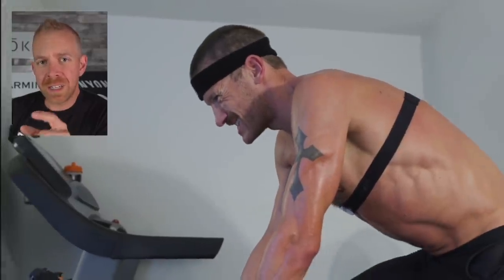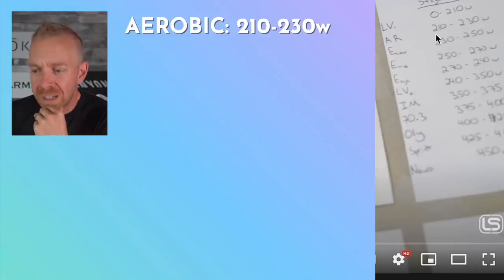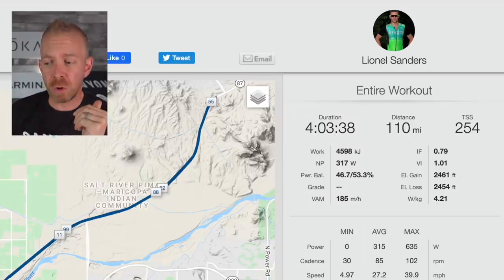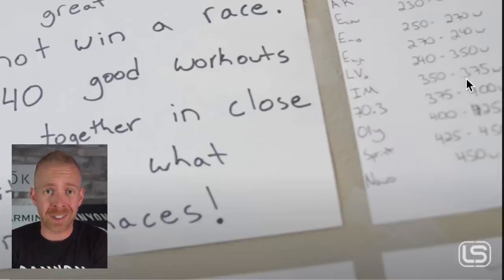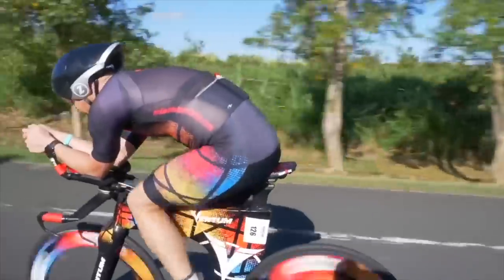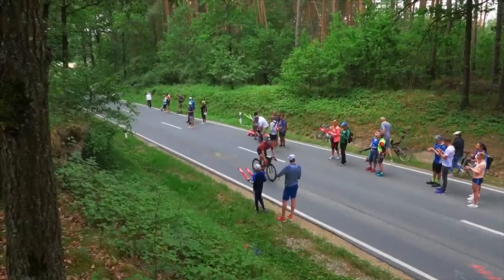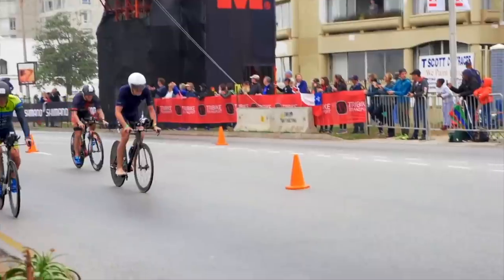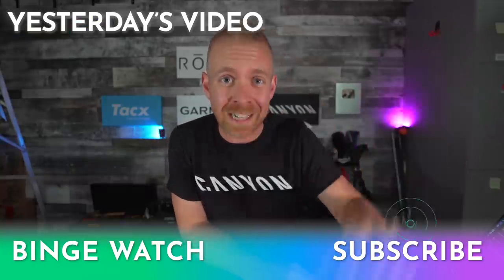Did Lionel Sanders Just Accidentally Reveal His Key to Bike Power?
Pro triathlete Lionel Sanders may have revealed the key to his triathlon bike training that allows him to have such high bike power during the cycling leg of the triathlon.